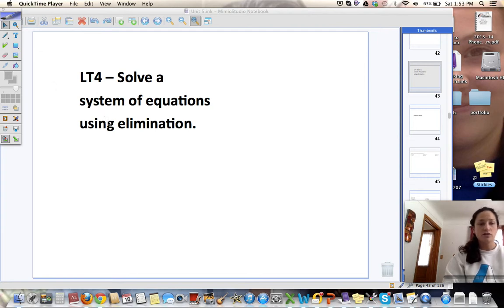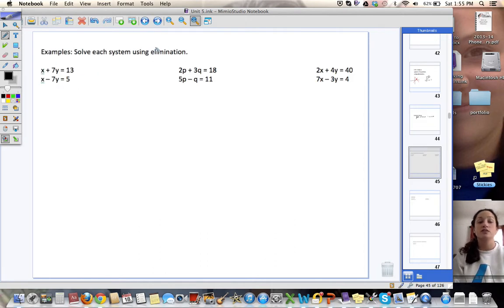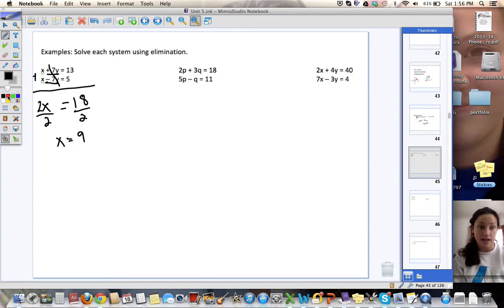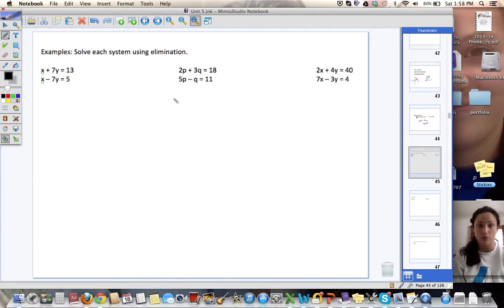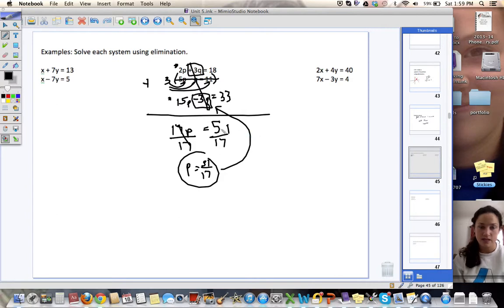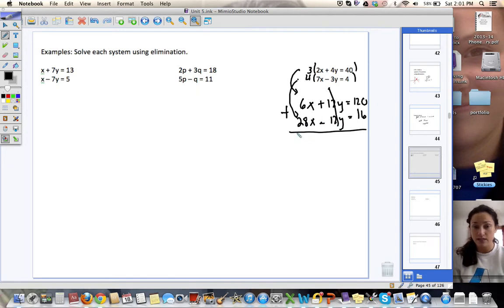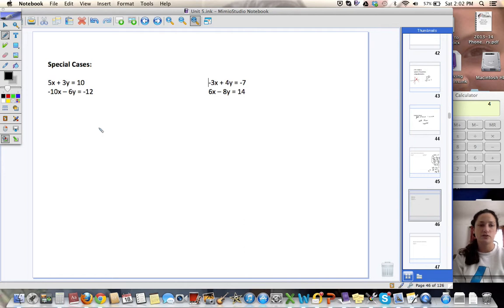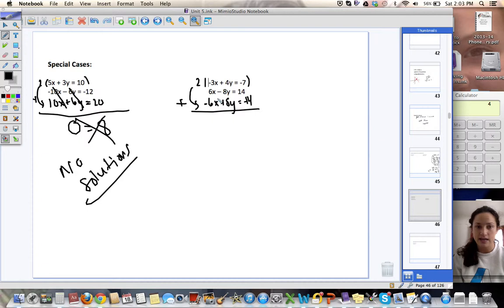Unit 5 LT4